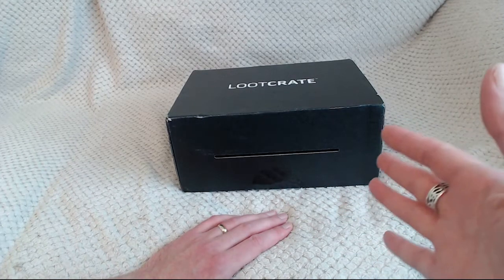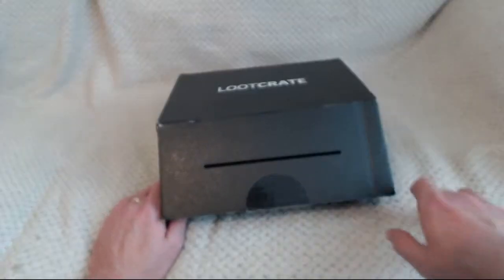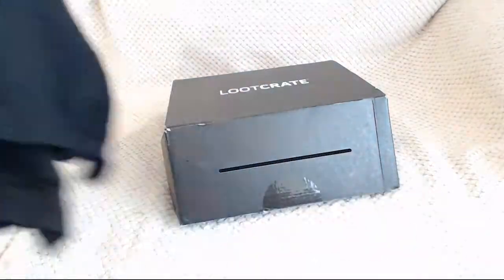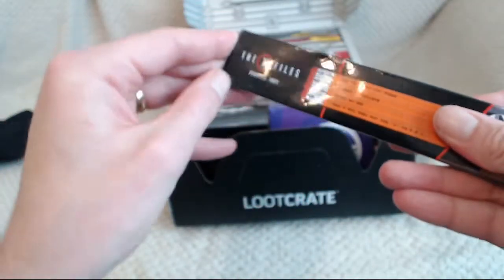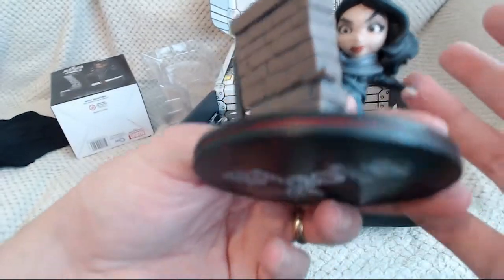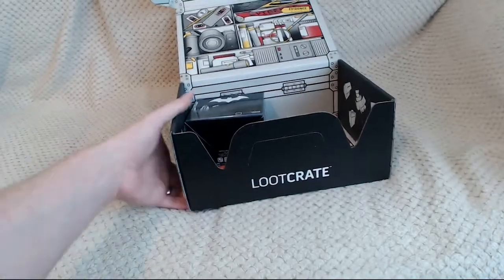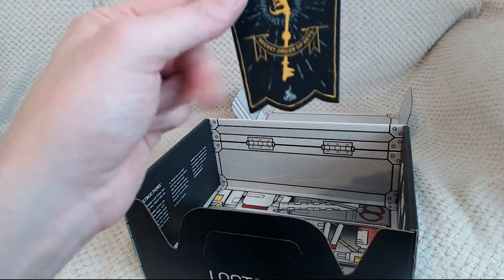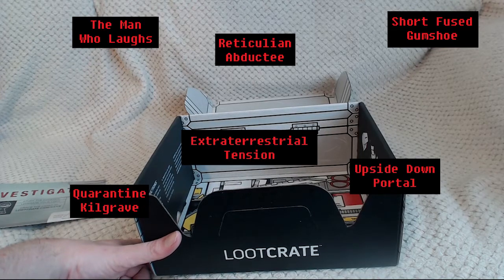Loot Crate Unboxing & Keys Answers! | April - Investigate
This is my first Loot Crate unboxing video, I hope you enjoy it, answers for the Secret Order of the Keys are as follows:
1. The Man Who Laughs
2. Short Fused Gumshoe
3. Extraterrestrial Tension
4. Quarantine Kilgrave
5. Reticulian Abductee
6. Upside Down Portal

Outro Song created by "Teknoaxe". It's called "Happiest Robot" and you can listen to it here: